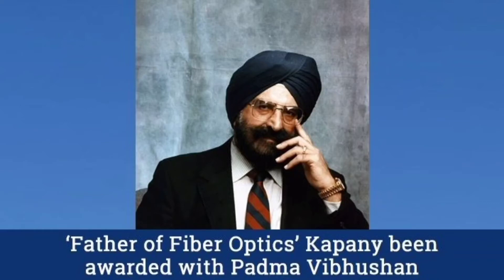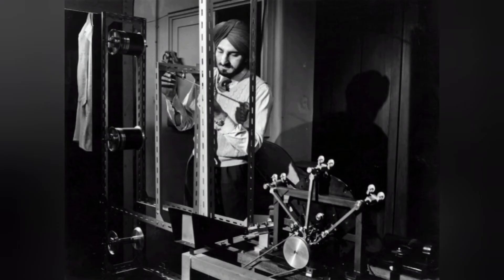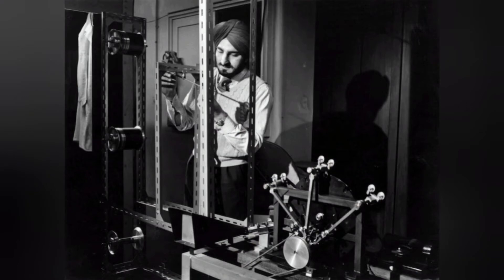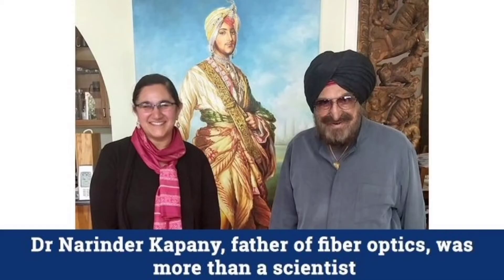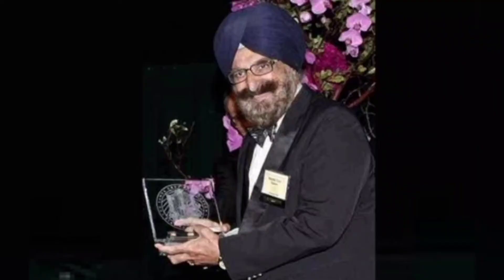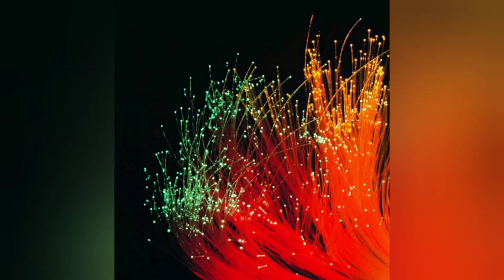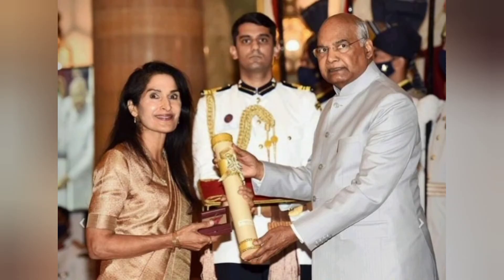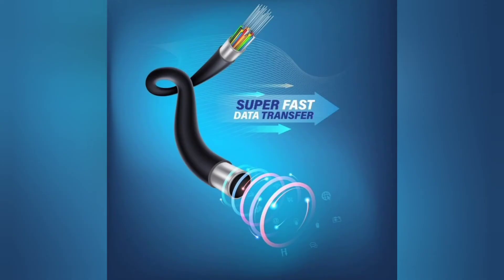Indian - American Narinder Singh Kapany, known as the "Father Of Fiber Optics"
Narinder Singh Kapany (31 October 1926 – 4 December 2020) was an Indian-American physicist best known for his work on fiber optics.He is credited with inventing fiber optics, and is considered the 'Father of Fiber Optics'.Fortune named him one of seven 'Unsung Heroes of the 20th century' for his Nobel Prize-deserving invention.He was awarded India's second highest civilian award the Padma Vibhushan posthumously in 2021.

Kapany was born on 31 October 1926, in a Sikh family in Moga, Punjab.He completed his schooling in Dehradun and went on to graduate from Agra University.He served briefly as an Indian Ordnance Factories Service officer, before going to Imperial College London in 1952 to work on a Ph.D. degree in optics from the University of London, which he obtained in 1955.

Kapany's research and work encompassed fiber-optics communications, lasers, biomedical instrumentation, solar energy and pollution monitoring. He had over 120 patents, and was a member of the National Inventors Council.He was an International Fellow of numerous scientific societies including the Royal Academy of Engineering, the Optical Society of America, and the American Association for the Advancement of Science.

As an author and lecturer, Kapany published over 100 scientific papers and four books on opto-electronics and entrepreneurship. He lectured to various national and international scientific societies.

Kapany was posthumously included in the list of Padma Vibhushan awardees for 2021.The award is India's second highest civilian honor. He received the UC Santa Cruz Foundation Fiat Lux Award in 2008. He was also the recipient of the Pravasi Bharatiya Samman in 2004. "The Excellence 2000 Award" from the USA Pan-Asian American Chamber of Commerce in 1998. In November 1999, he was identified by Fortune as one of the seven "unsung heroes who greatly influenced life in the twentieth century" in the "Businessmen of the Century" issue. Dr. Kapany was also on Time Magazine's list of top ten scientists of the 20th century in Time's last issue of 1999.